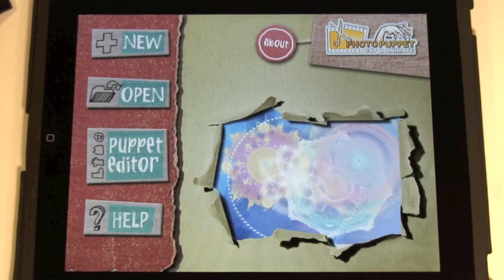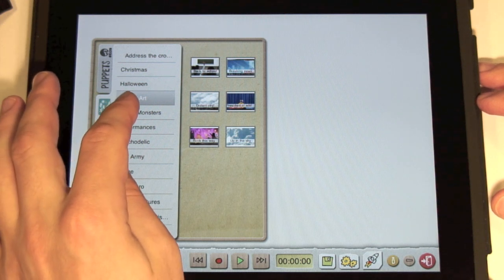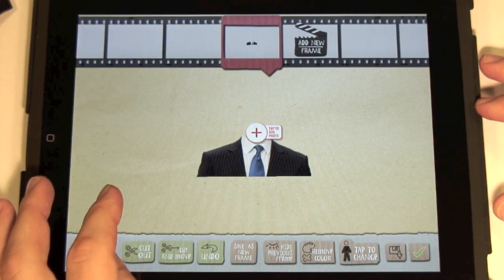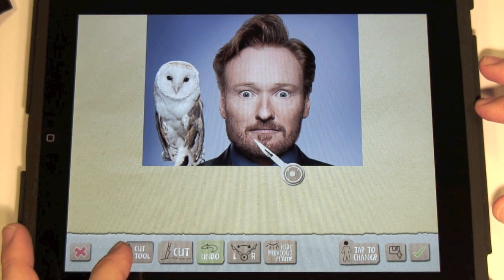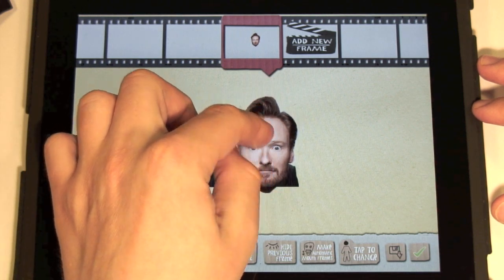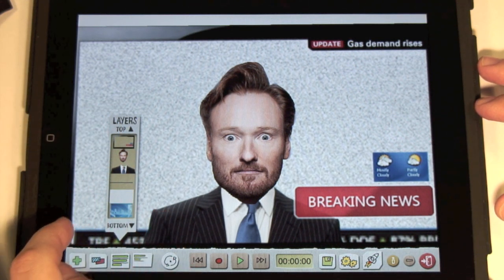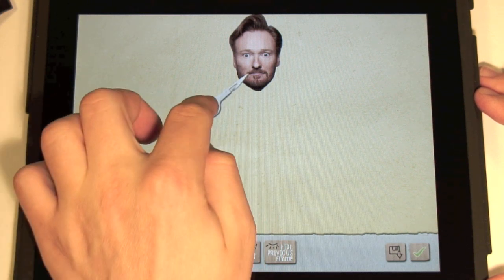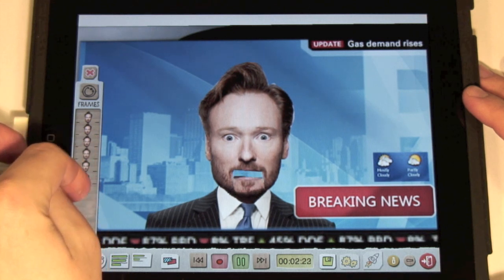iPad animation: cut-outs from photos, using heads with puppets and templates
It's a PhotoPuppet HD tutorial movie no.3, where we demonstrate how to make an  animation using and Ipad using templates and objects cut-out from photos.